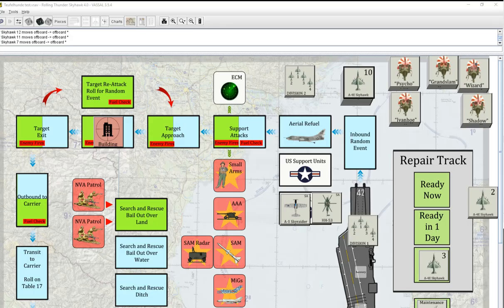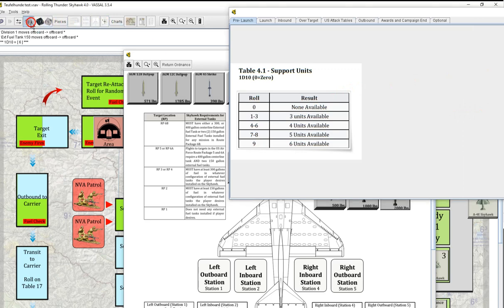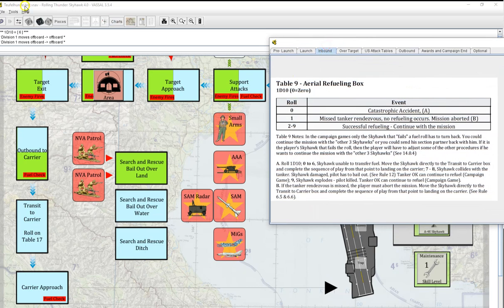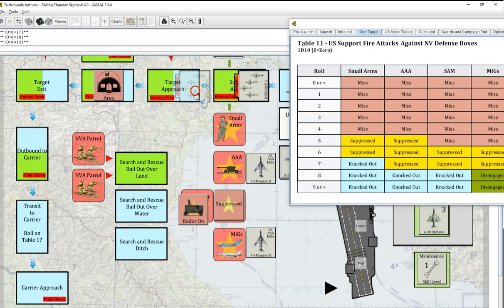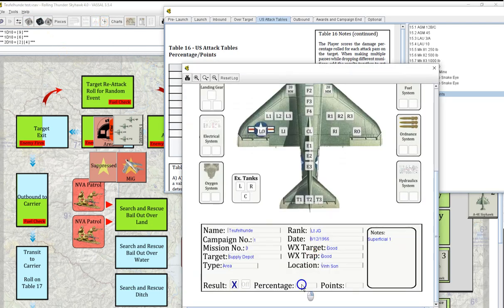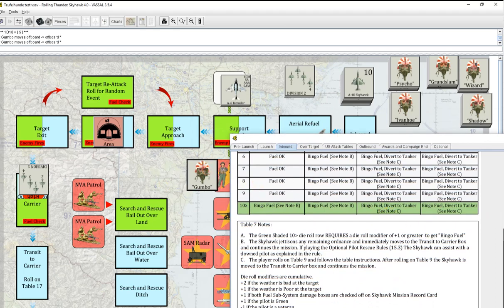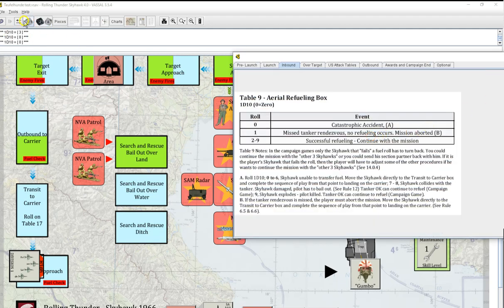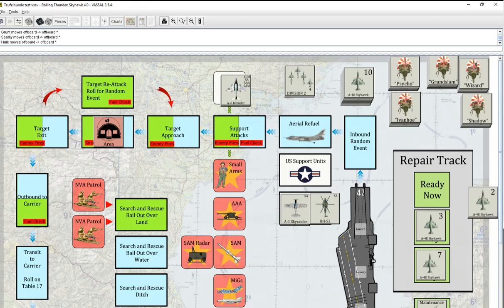Rolling Thunder Skyhawk Testing v4 Campaign 1 3